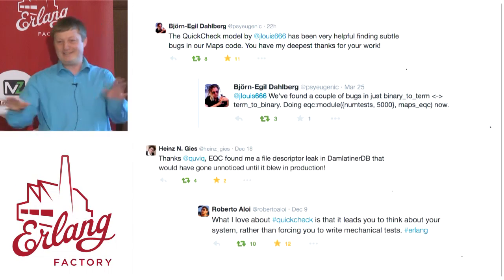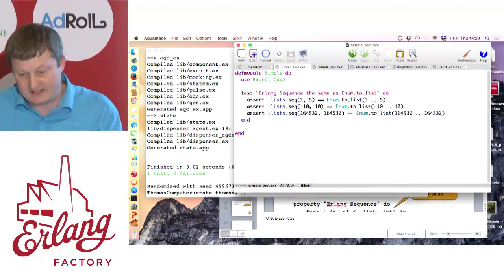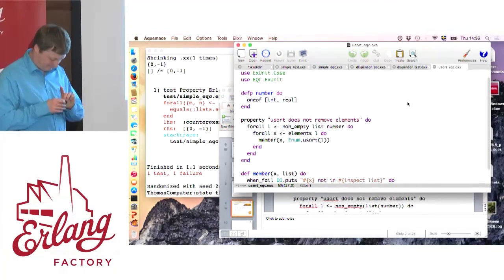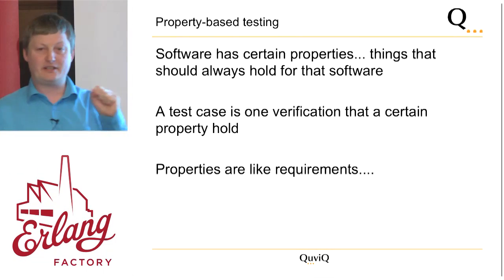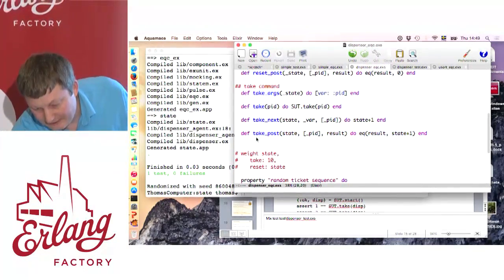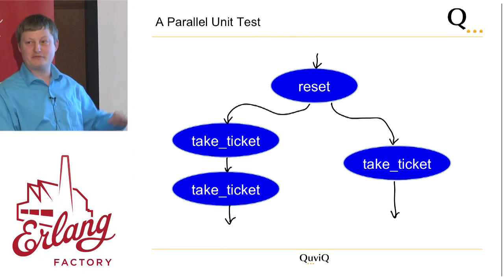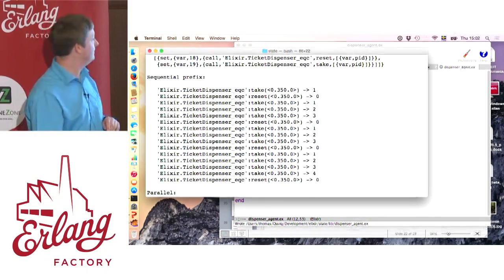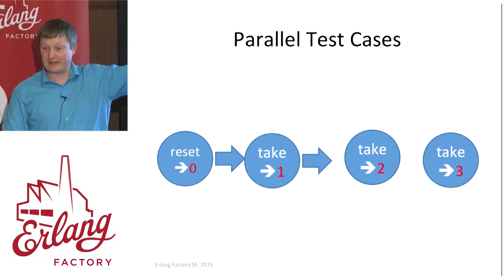Erlang Factory SF 2015 - Thomas Arts - Testing for Concurrency Errors in Elixir Code with QuickCheck